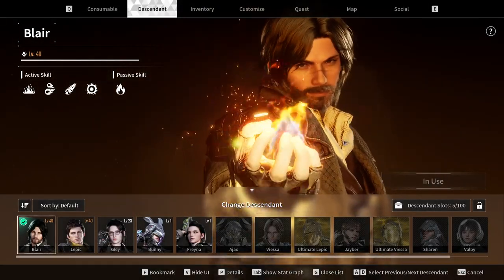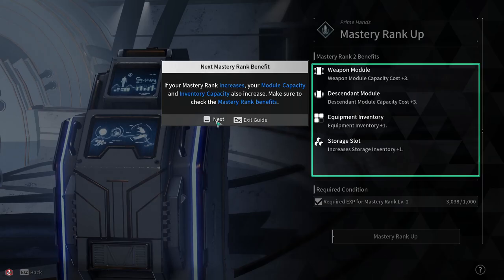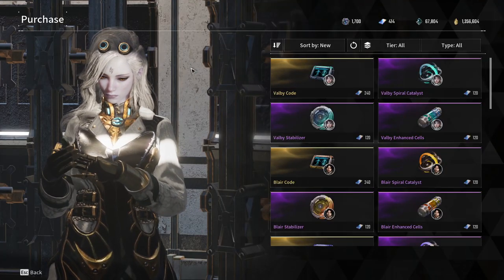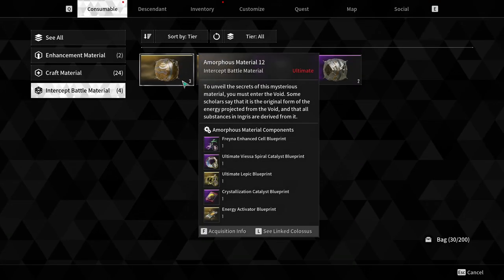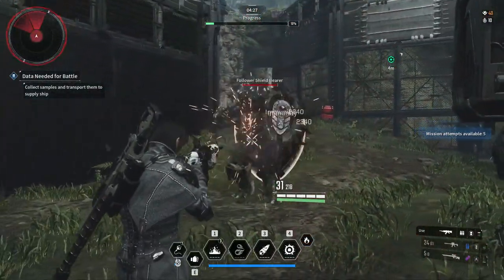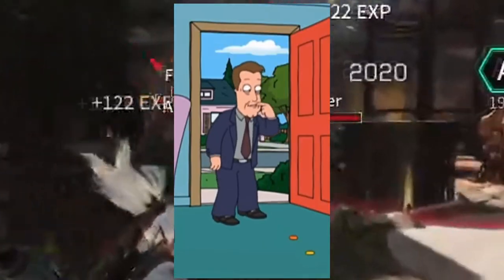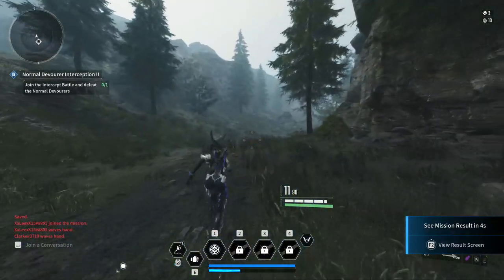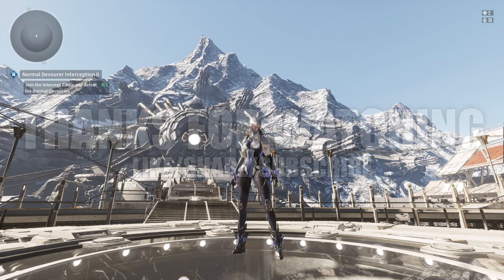THE FIRST DESCENDANT | Honest Comparisons & Feedback Review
The First Descendant is currently in the Open Beta stages and we have managed to get a real good look at what's in the store for the game. So let me be honest.. here is my review covering what I like, dislike, the comparisons and overall feedback before the game releases. I am enjoying what I am playing so far, so I hope they EXPAND much more to the existing systems in the near future!

0:00 Intro
0:21 Comparisons: Similarities to Warframe
2:29 Comparisons: "Influence" Topic
3:31 Comparisons: Similarities to Destiny 2
4:28 The First Descendant Topics
5:14 Pros v Cons: CONS
7:15 Pros v Cons: PROS
8:38 Thoughts & Outro: LIKE/SHARE/SUBSCRIBE

The First Descendant is a third-person looter shooter powered by Unreal Engine 5. Become a Descendant and fight for the survival of humanity. Descendants have unique abilities to tackle both solo and co-op missions. Up to 4 players use varied mechanics to defeat giant bosses.